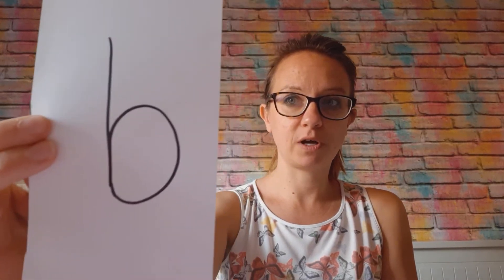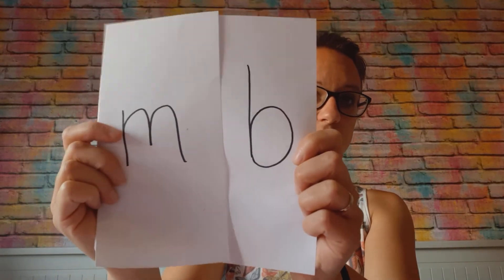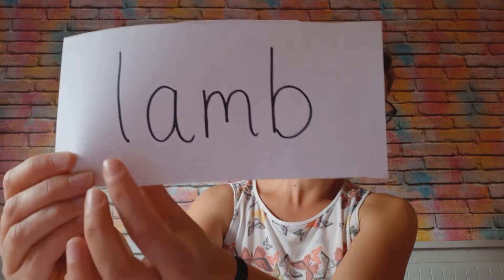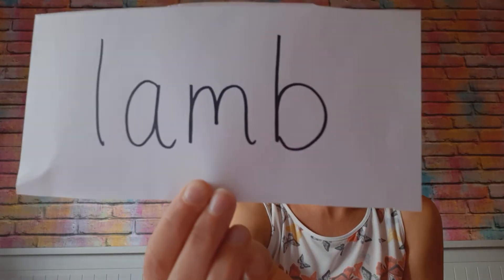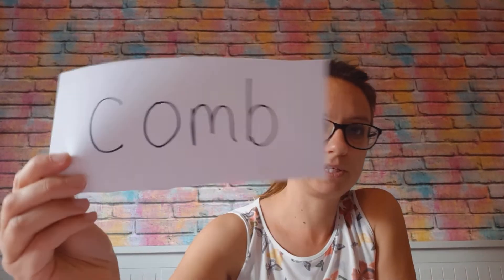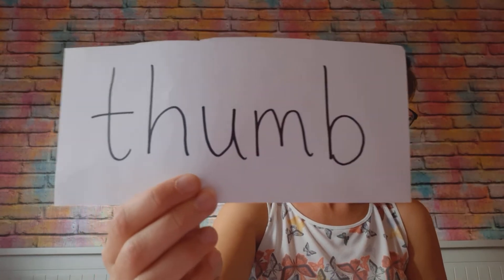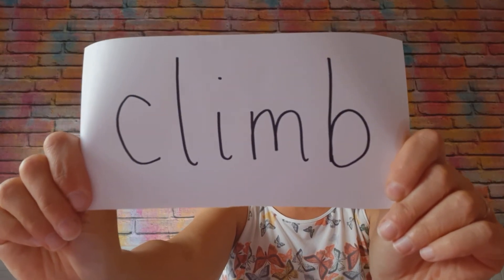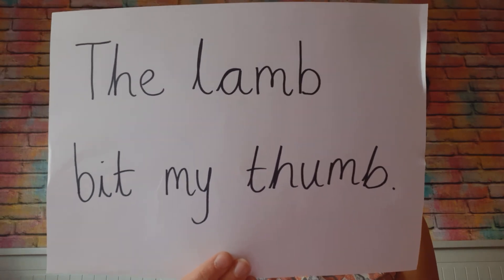KS1: Words ending -mb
Learn about the silent b at the end of words and practise reading these words.